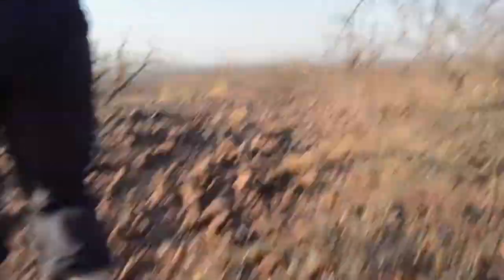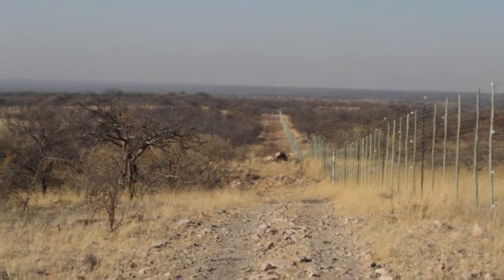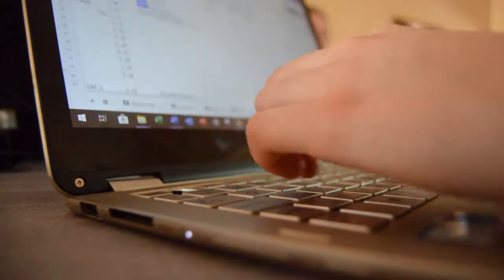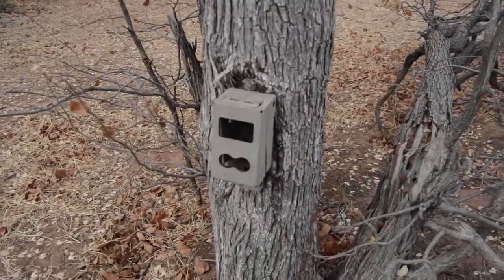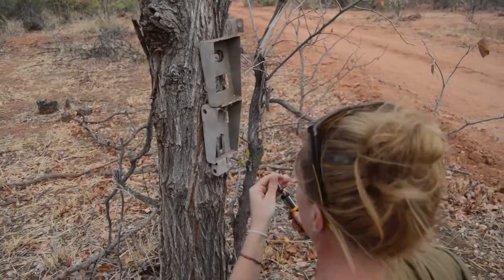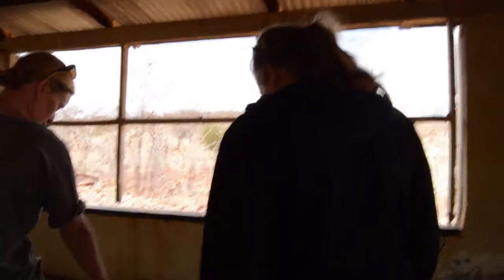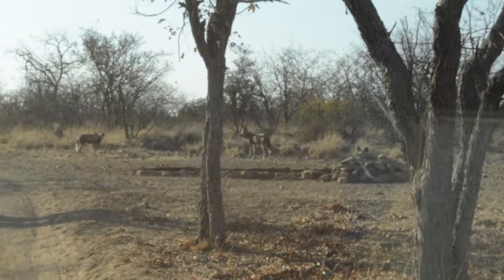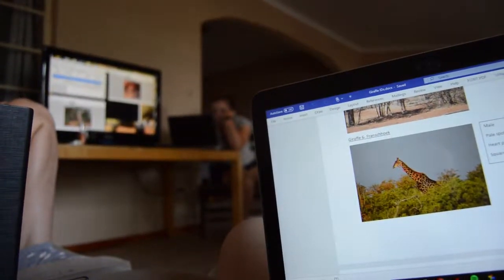Volunteering in South Africa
This is a week in the life volunteering in South Africa!